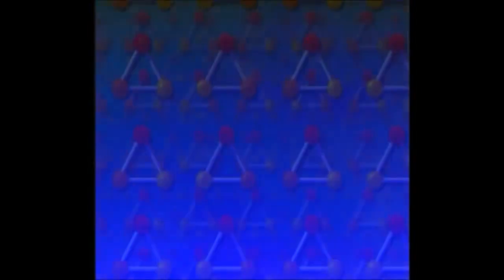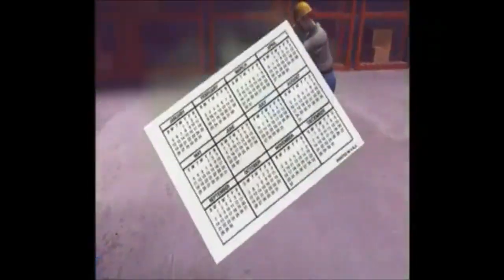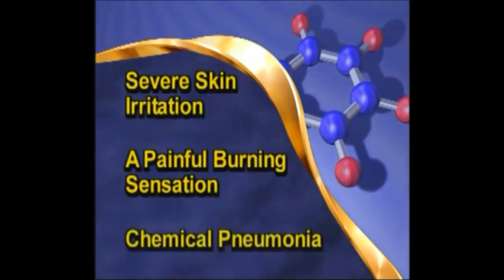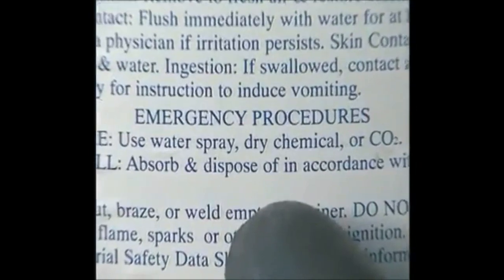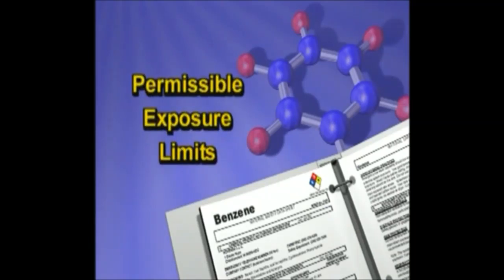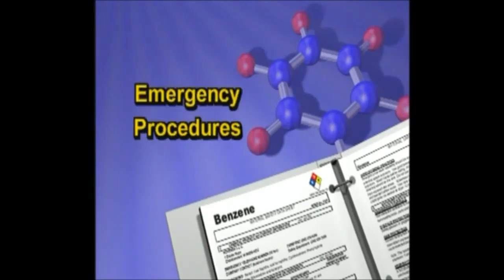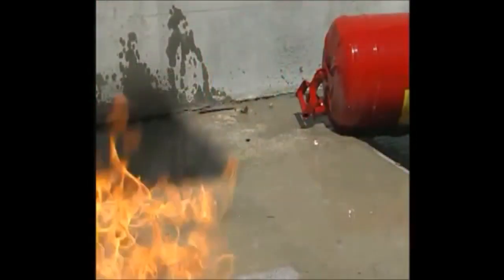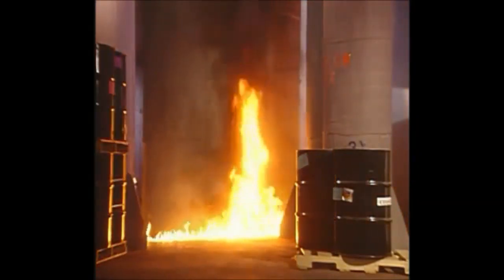Chemical Handling Safety Basics | safe use of chemicals at workplaces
The training modules introduce the safe use of chemicals at workplaces, present classification systems for the labeling and transport of dangerous goods, allow the reading and use of chemical safety cards, give a basic overview of toxicology, and disseminate information on selected, widely used hazardous substances.